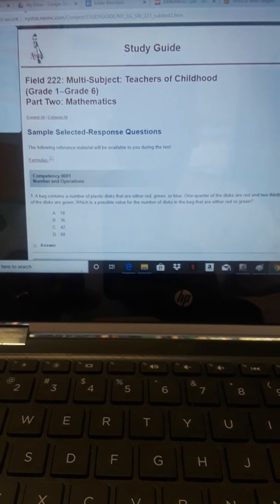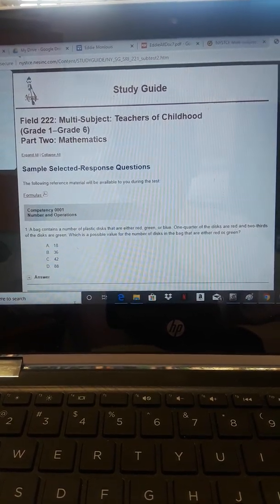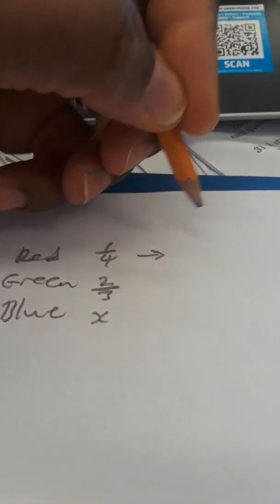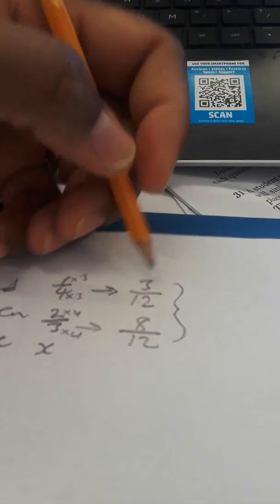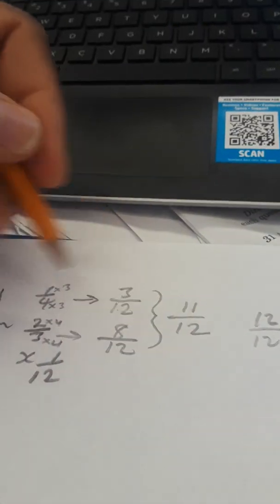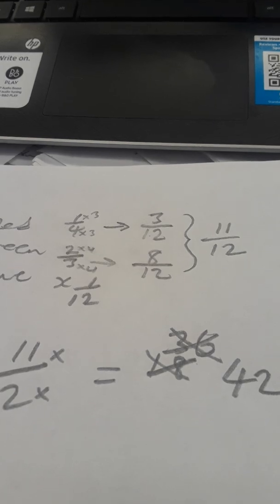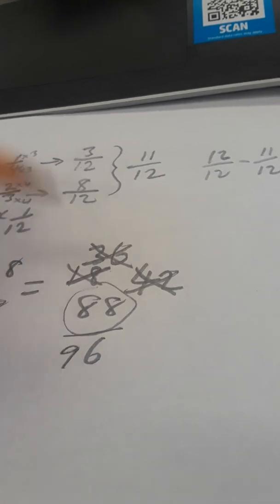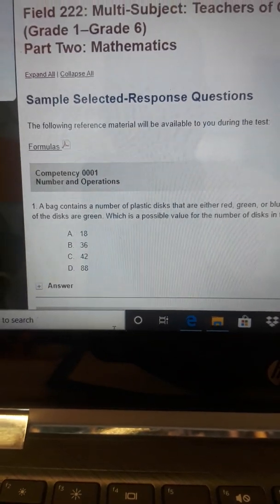CST Math Proportions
Probability and Proportions